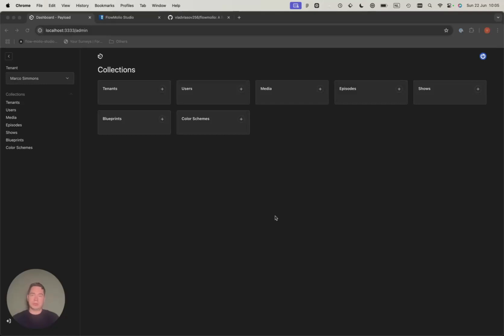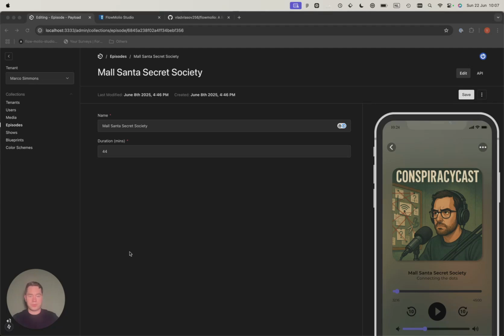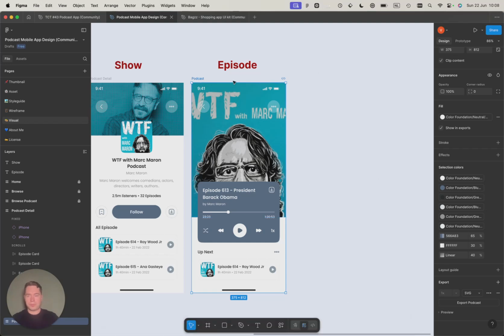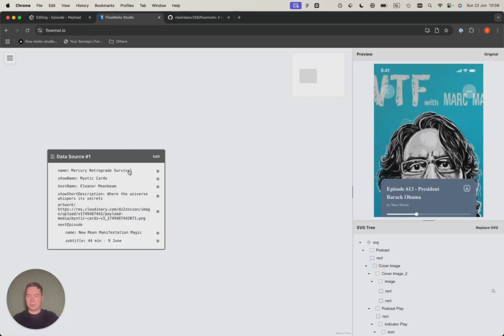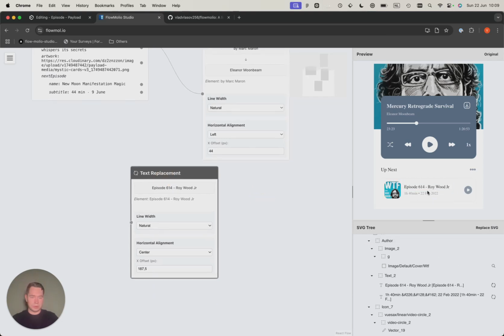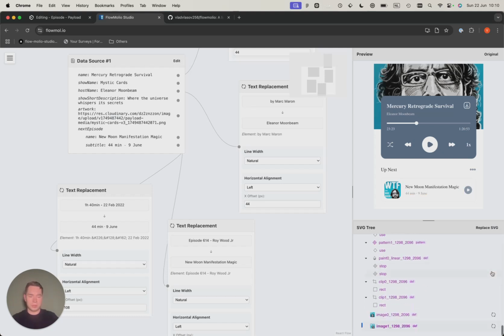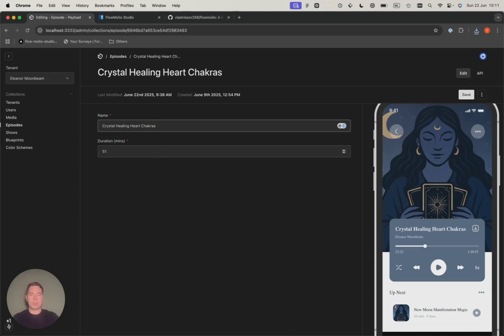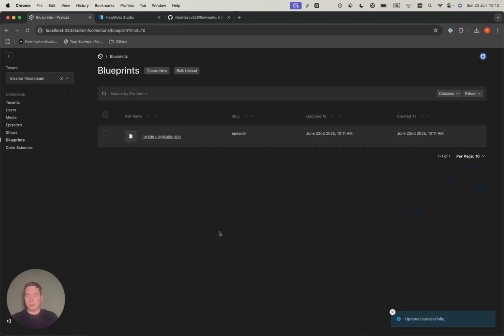Connecting APIs with Figma Mockups Using FlowMolio 🚀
How to build a live preview in 5 minutes